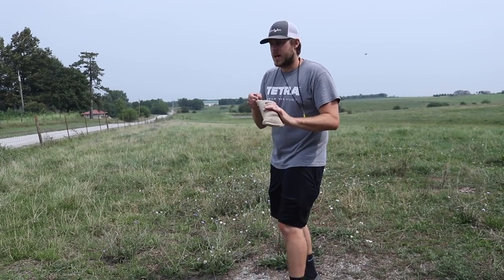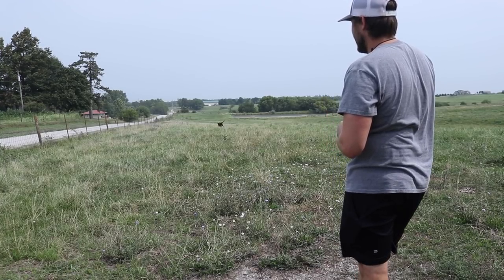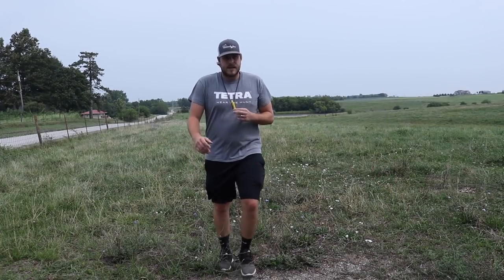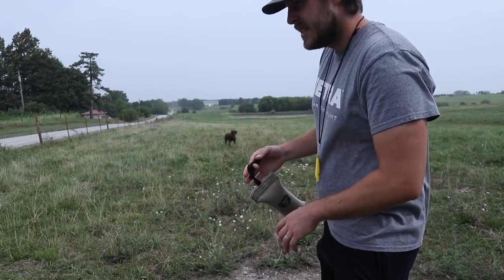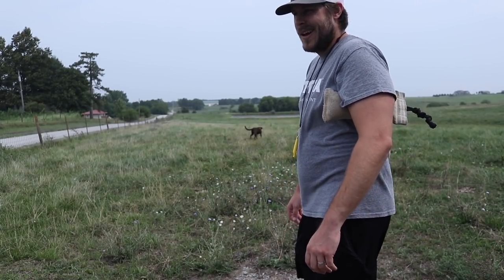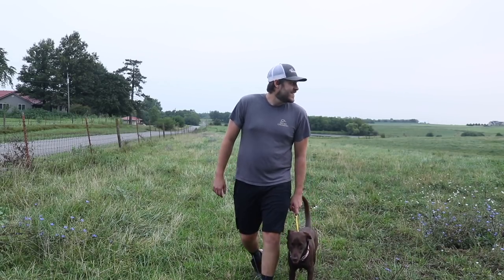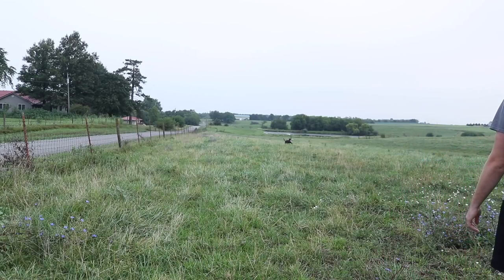Gunfire Intro And BUMPER LAUNCHER | Training My Retriever Weeks 25-27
Save $50 on a Cornerstone Gundog Academy Membership by going though my

3 inch 2 or 4 shot for ducks
3 or 3 1/2 inch BB for geese